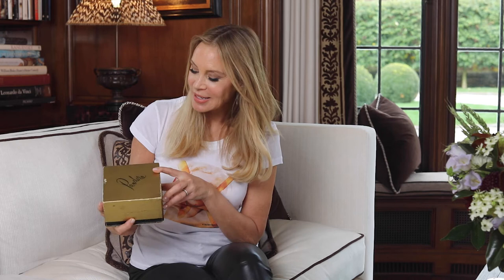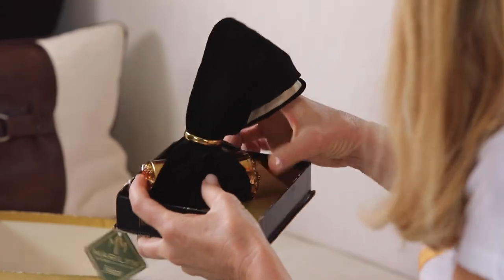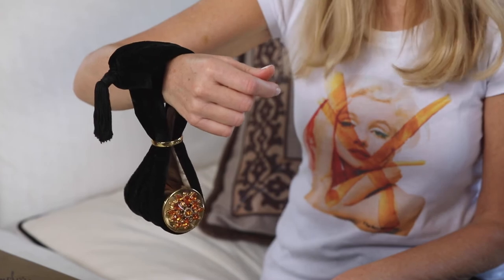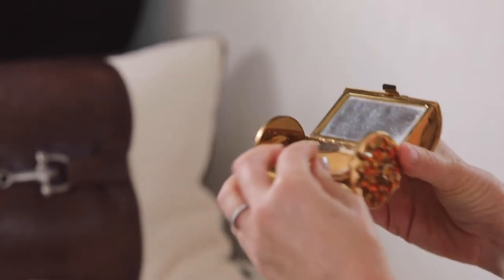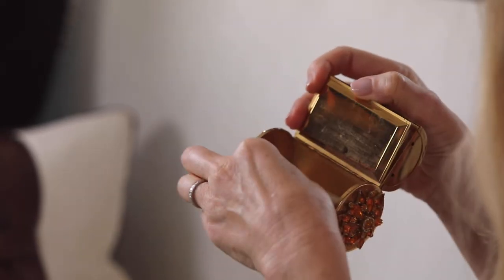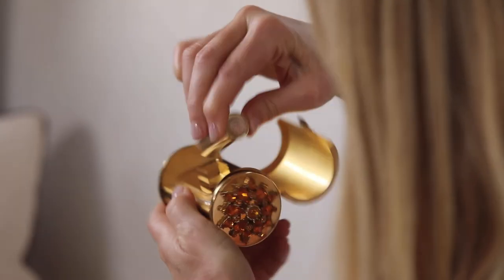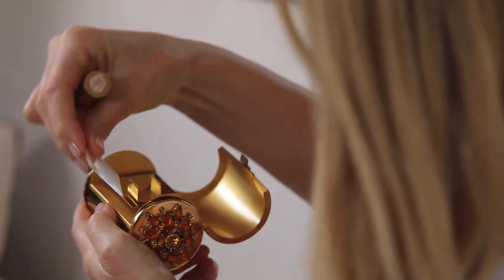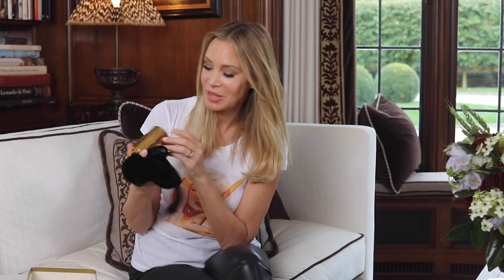Something Special | Marilyn Bag